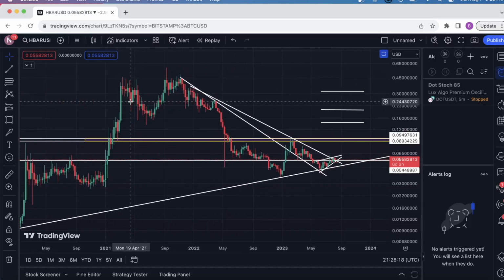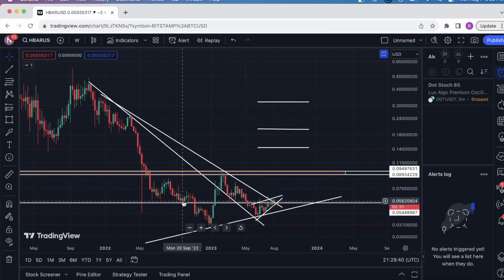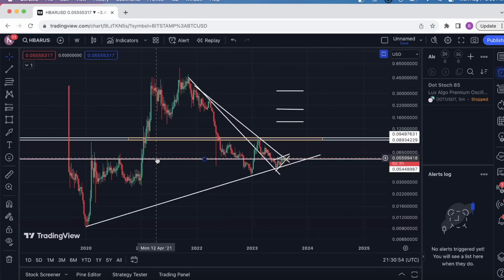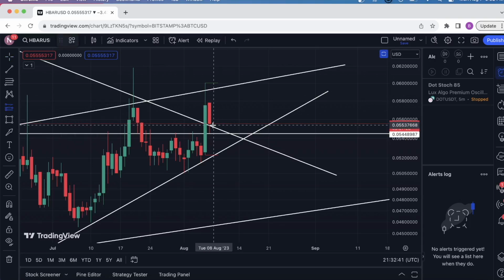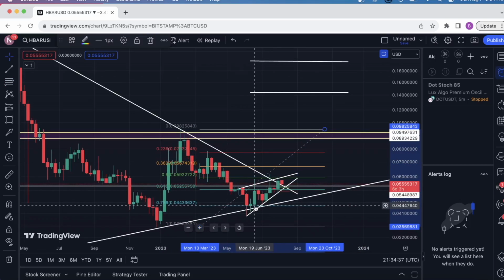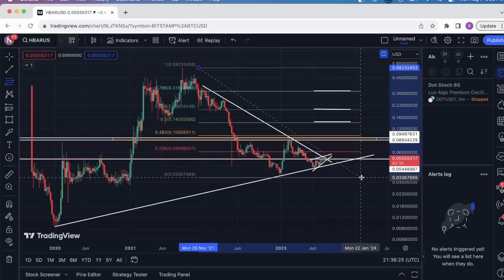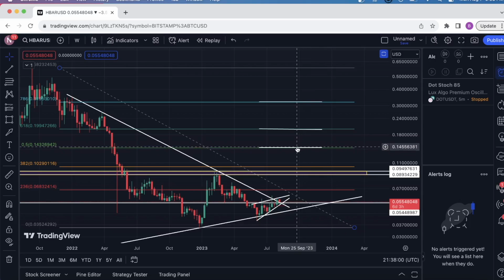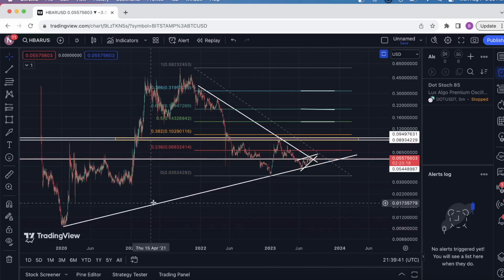Hedera Hashgraph (HBAR) Analysis - Bullish Breakout but Bearish Pattern Formation!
The Hedera (HBAR) price has recently broken out of a strong horizontal resistance, but is in the process of forming an ascending wedge. So, we have bullish price action paired with the formation of a bearish pattern.

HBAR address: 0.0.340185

*HELPFUL LINKS*